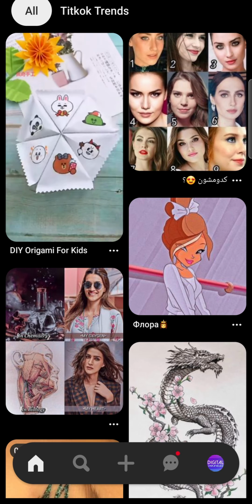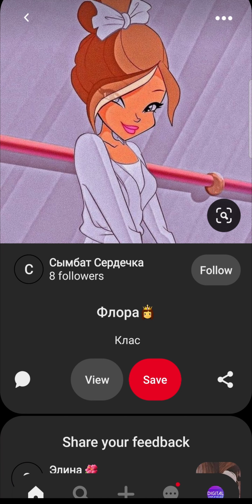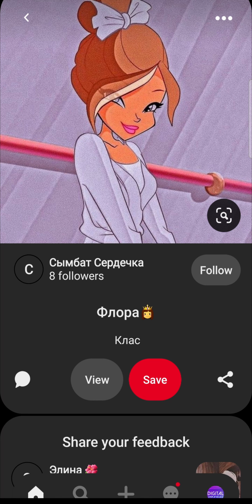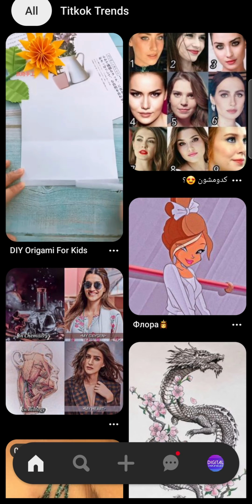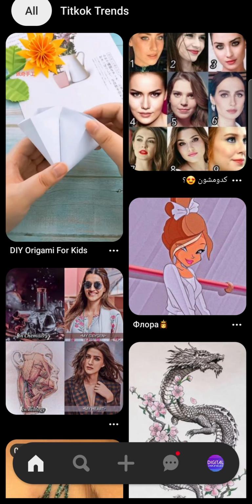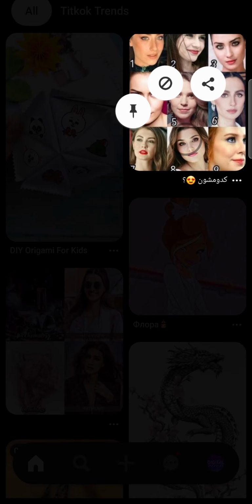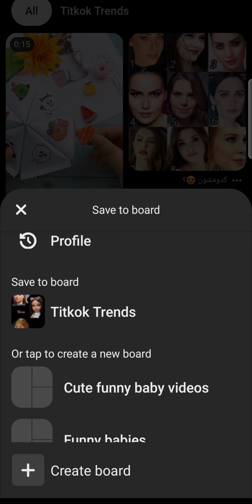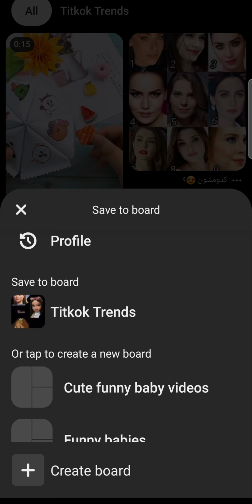How to Disable Pinterest Quick Save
Learn How to Disable Pinterest Quick Save